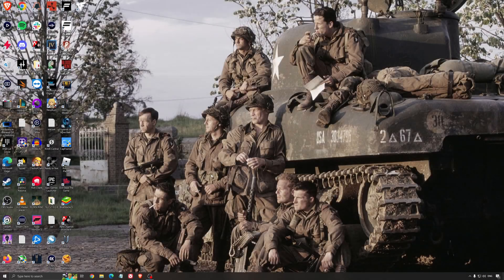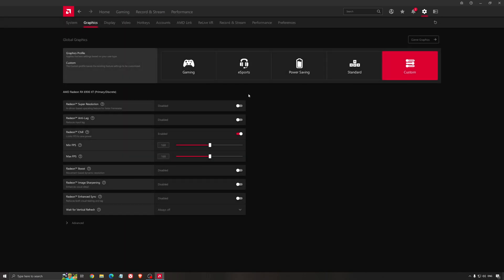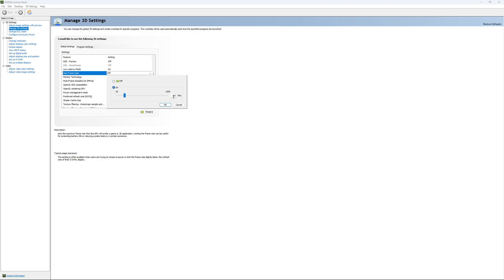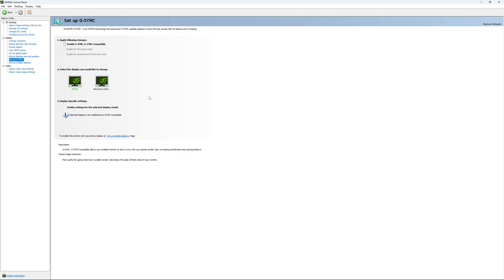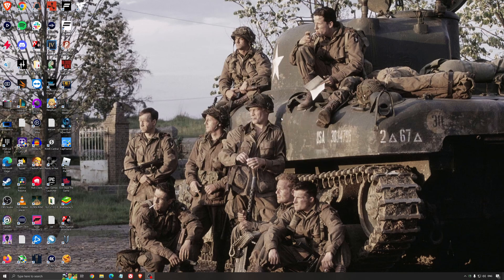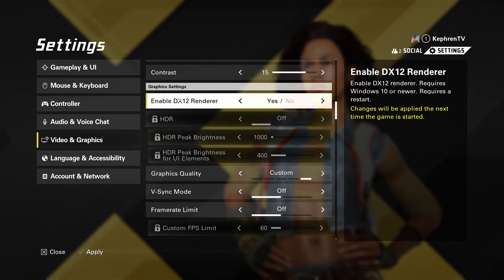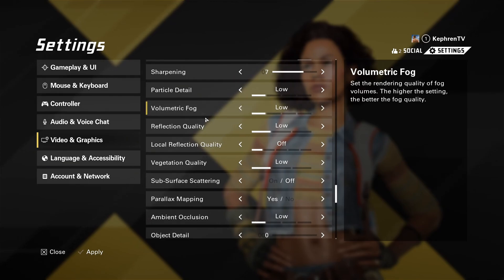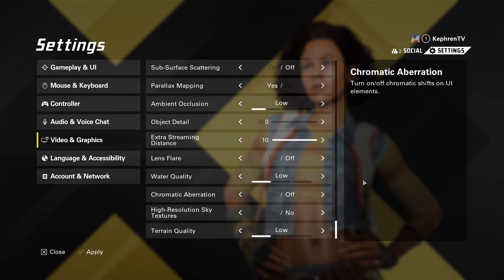BEST PC Settings for XDefiant! (Maximize FPS & Visibility)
This is a simple tutorial on how to improve your FPS on XDefiant. This guide will help you to optimize your game.

This video will teach you guys how to optimize XDefiant for the best increases possible to boost fps reduce lag stop stuttering fix spikes and improve visuals within XDefiant.

0:00 - Windows optimization
1:19 - GPU + Radeon
2:33 - GPU + NVIDIA
4:43 - Windows optimization
6:37 - XDefiant

My Configuration:

CPU: Ryzen 7800x3d
GPU: RTX 4090
Ram: 32 GIG DDR4 3600mhz
Headphone: Sennheiser HD 599 Special Edition
Microphone: Rode NT1
Keyboard: HyperX Alloy origins core
Mouse: Pulsar X2
Mousepad: XM4
Camera: Elgato Facecam